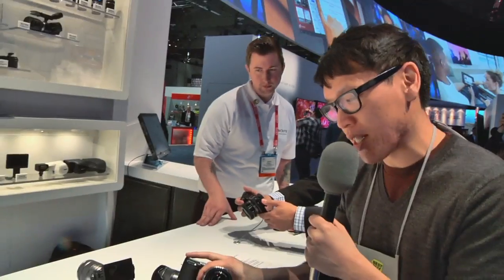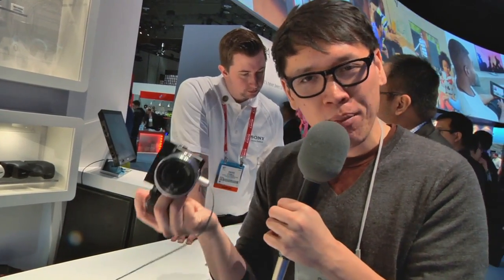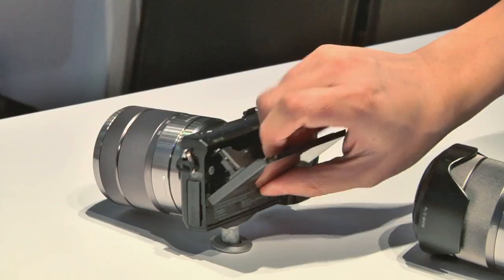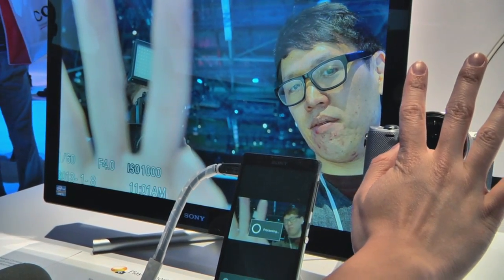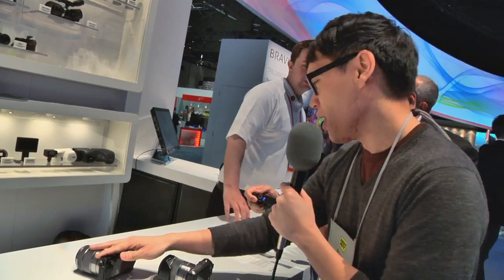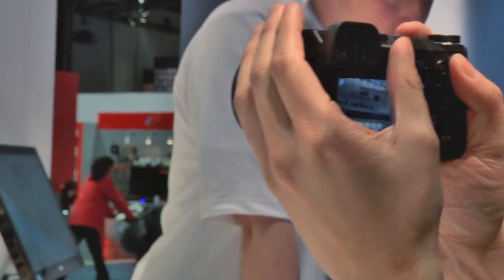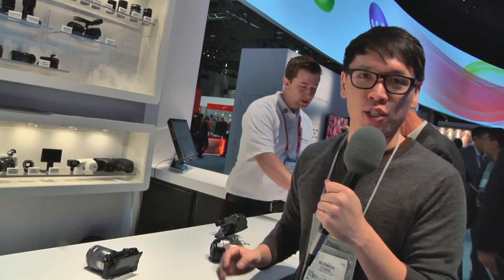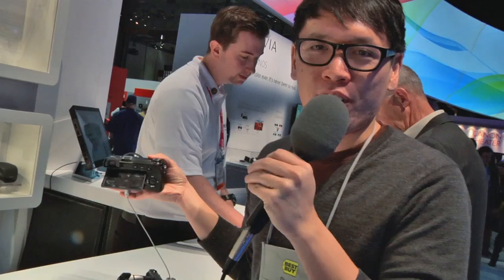CES 2013: Hands-On with Sony's NEX-5R and NEX-6 Cameras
CES was the first time we've had a chance to get hands-on with Sony's new NEX cameras. The NEX-5R has features Norm really likes, and the NEX-6 borrows some elements from the popular (but pricey) NEX-7. Built-in Wi-Fi is the future of cameras!